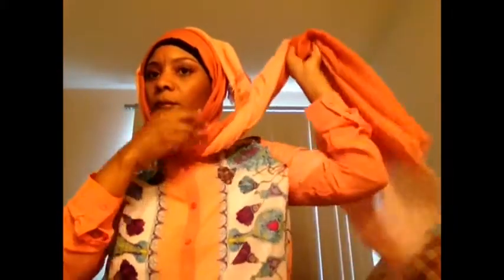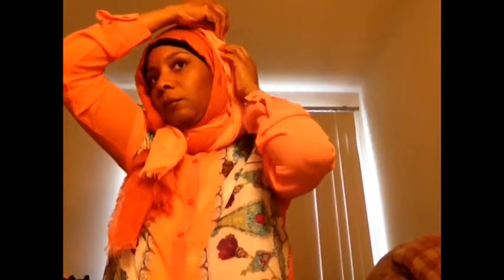Hijab Tutorial And Outfit Of Today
This tutorial is showing you how to put on a hijab. I am wearing an orange two tone scarf and a black under scarf underneath. My outfit of today is a pair of Demi jean and a chiffon blouse.

Please leave your mean and nasty comments to yourself and if you do not like. Don't watch:)